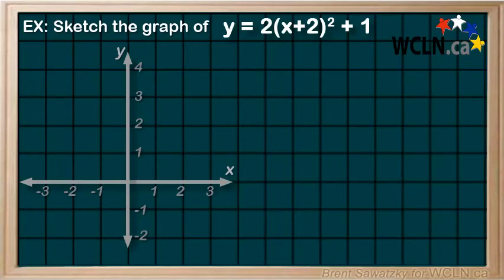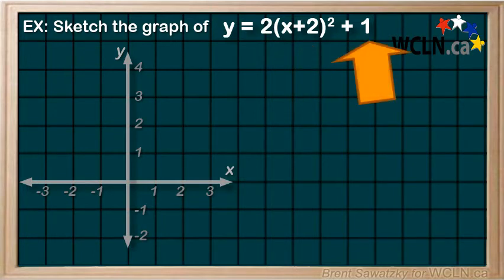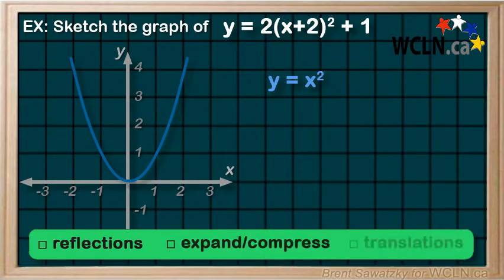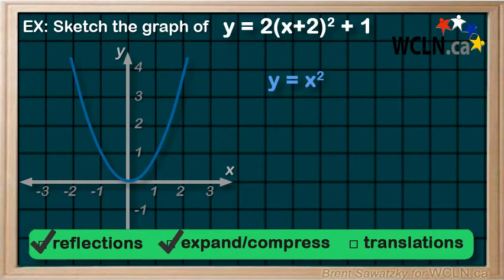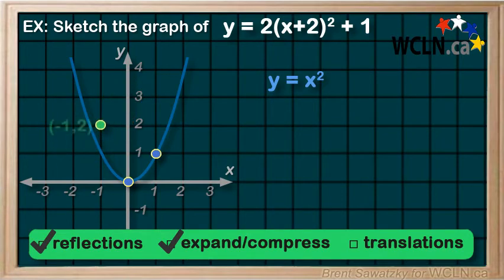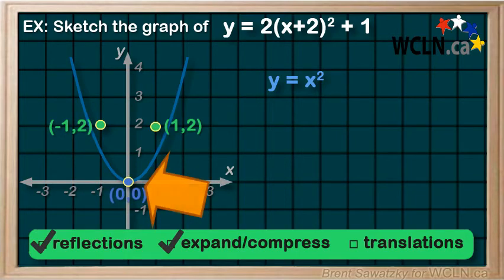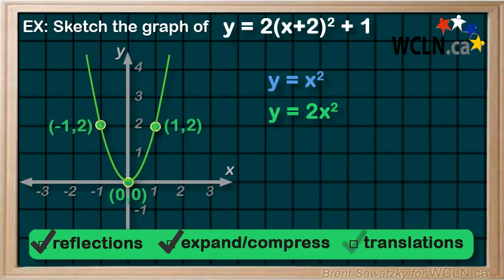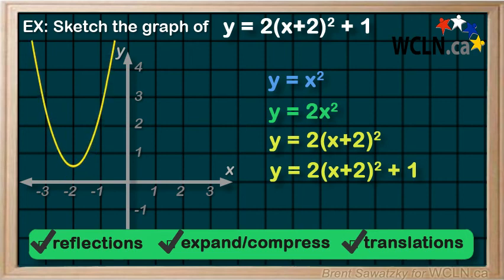WCLN - Math - Combined Transformations - Practice 1 - EX1